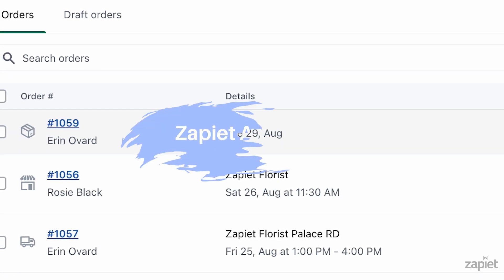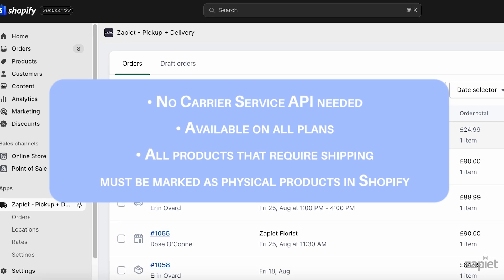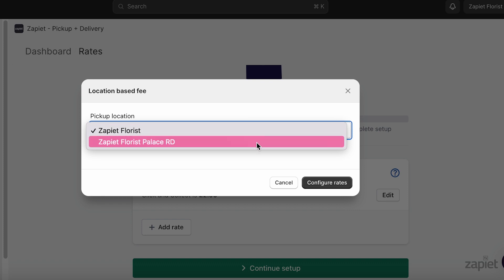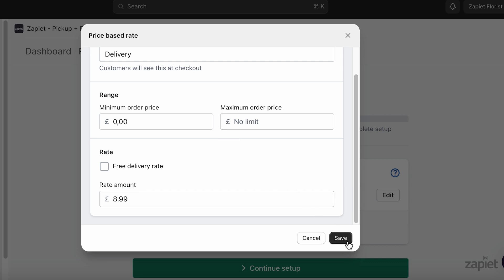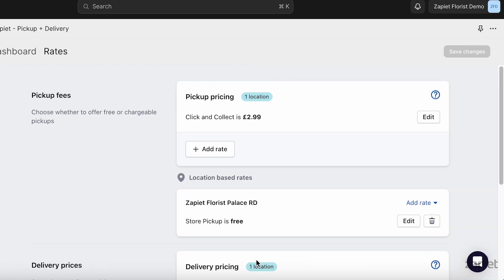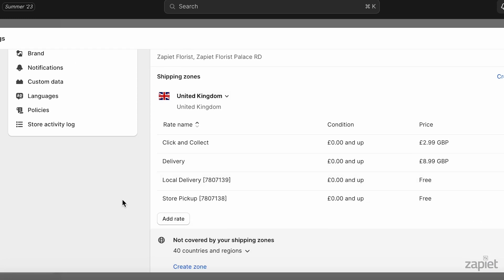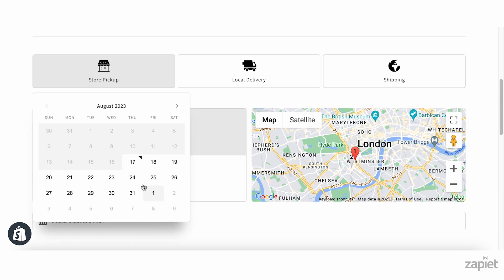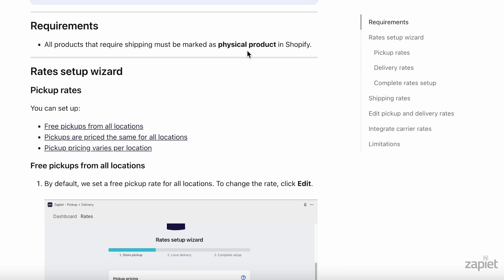How to customise your delivery rates in Zapiet - Pickup + Delivery Shopify app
In the tutorial, we will provide detailed steps on how to set up Zapiet - Pickup + Delivery rates.

0:00 Intro
0:35 Setting up pickup rates
1:20 Setting up delivery rates
2:57 Adding shipping rates directly in Shopify
3:16 Checking how pickup rates are shown in the checkout
3:26 Checking how delivery rates are shown in the checkout
3:36 Checking how shipping rates are shown in the checkout

Welcome to Zapiet's YouTube channel!
Thank you for tuning in! If you enjoy our content, don't forget to like, comment, and subscribe to stay up to date with our latest videos, and hit the notification bell to never miss an upload!